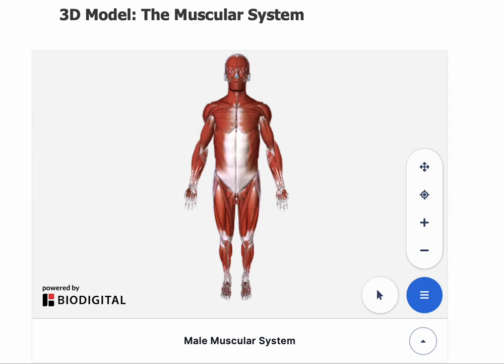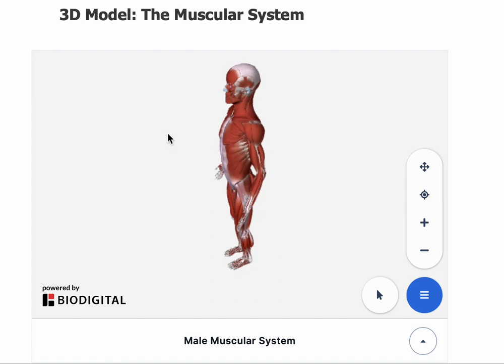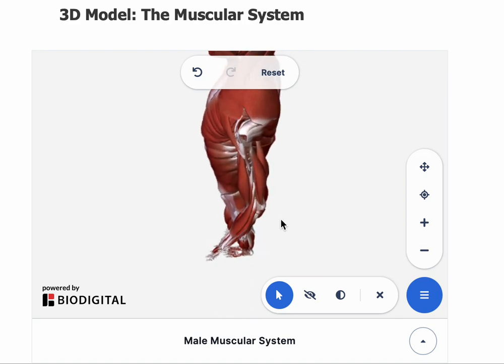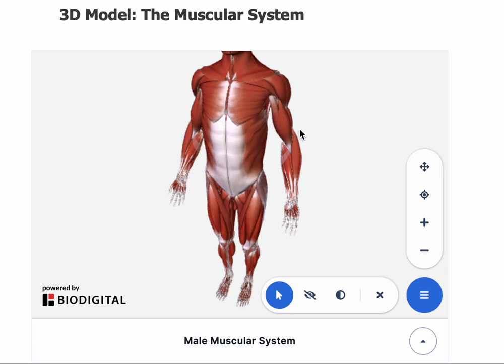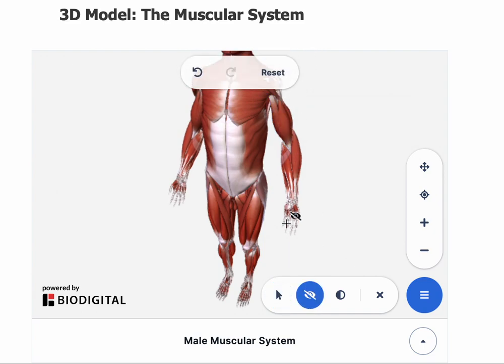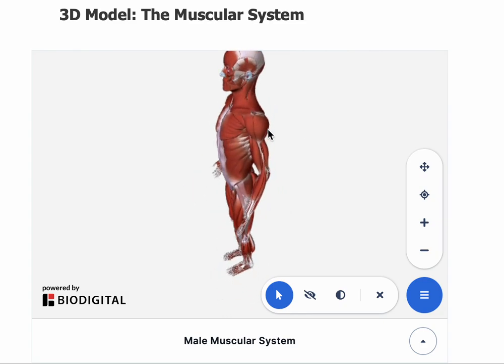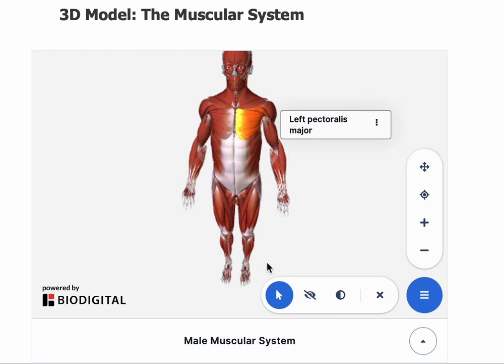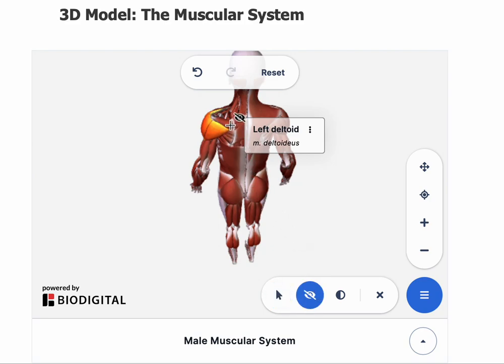Muscle Lecture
Raising your hand!